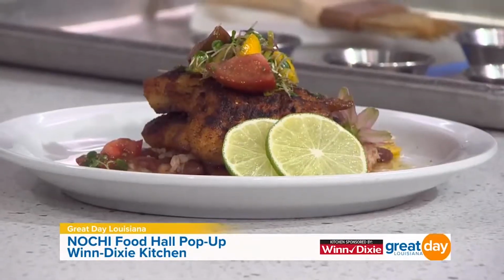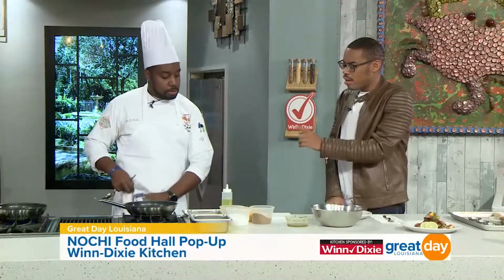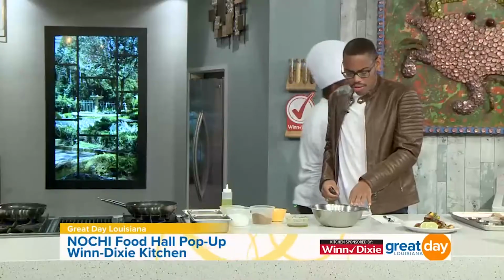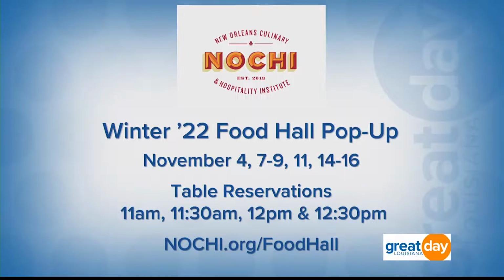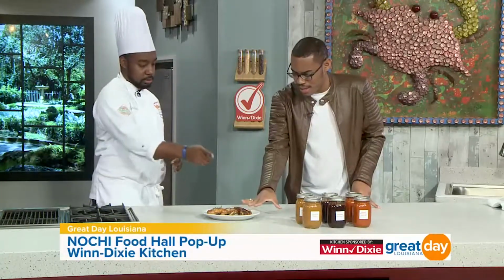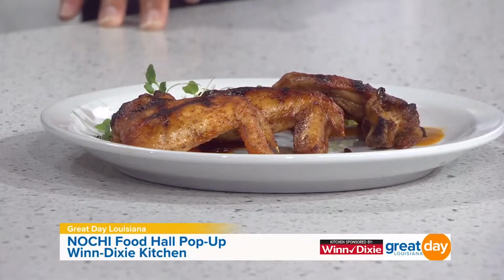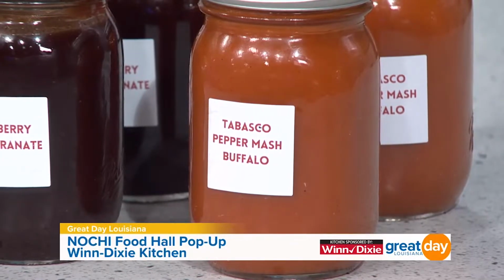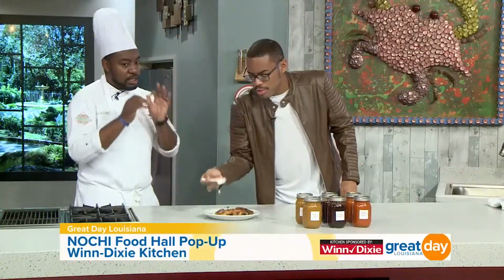The Food Hall at NOCHI on Great Day Louisiana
Chef Steven McIntyre stopped by the studio to showcase a few of the dishes from the pop-up presented by the class of Winter '22. Aired November 4, 2022.